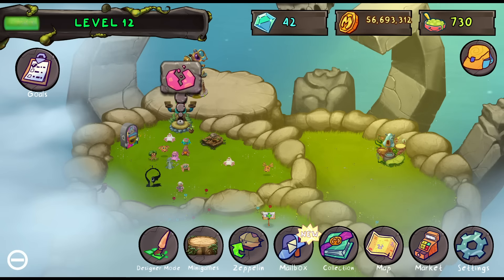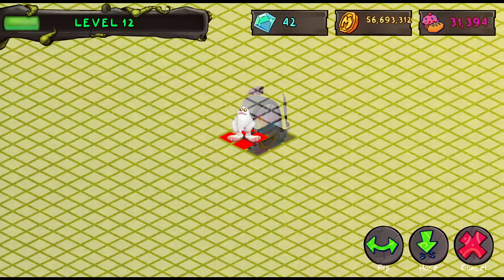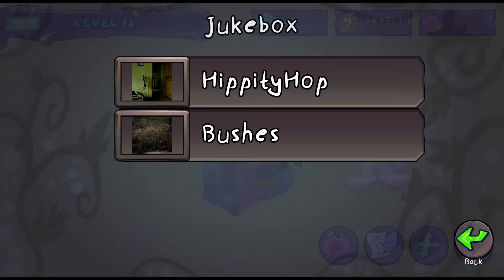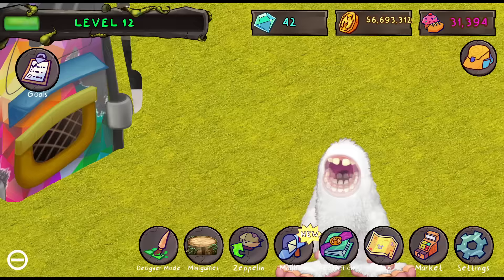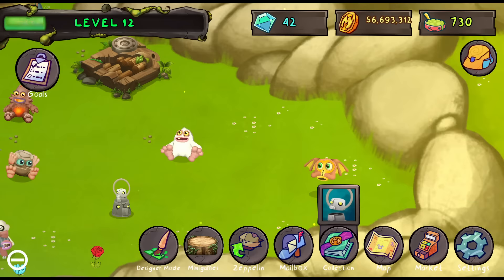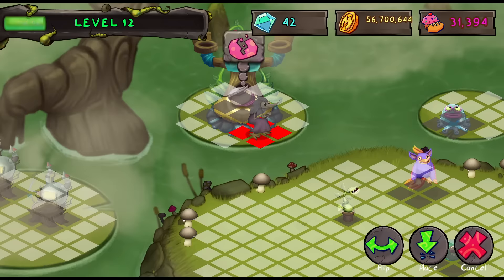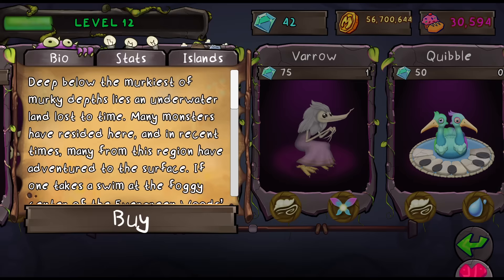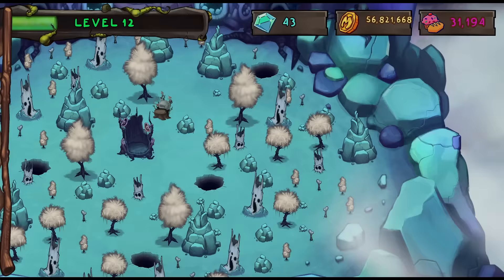Discovering DEMENTED DREAM island - My Singing Monsters: The Lost Landscapes